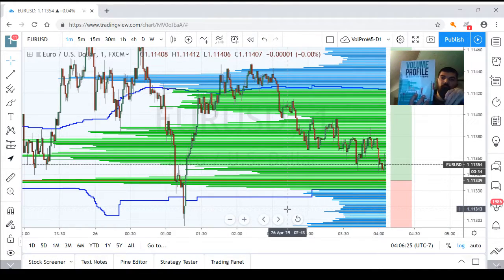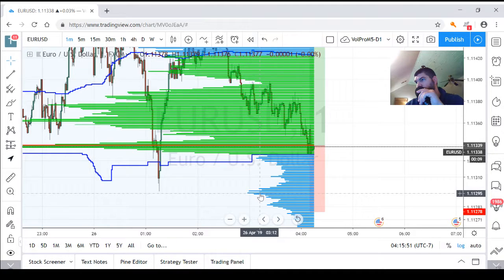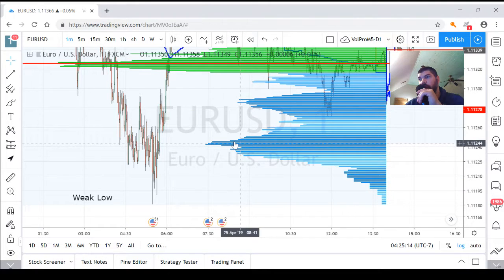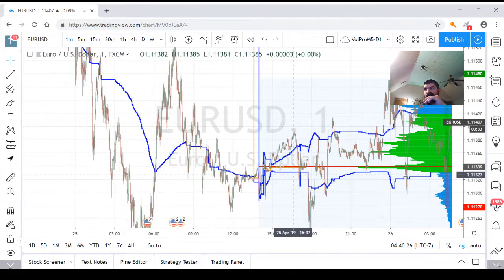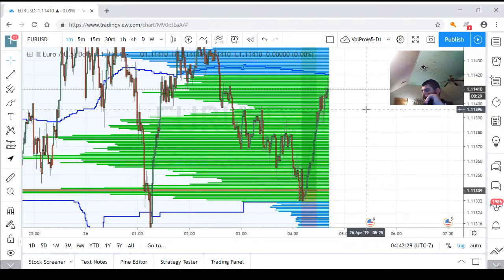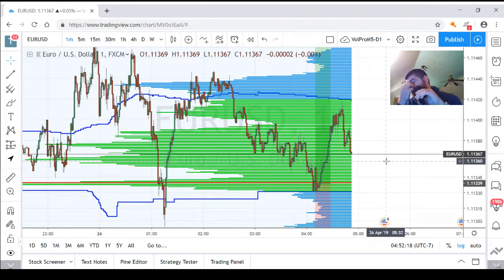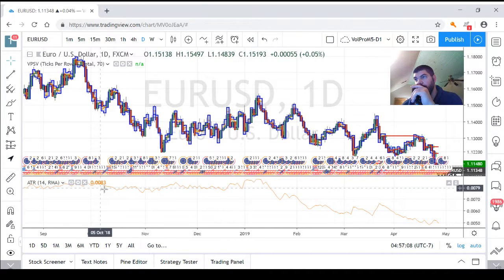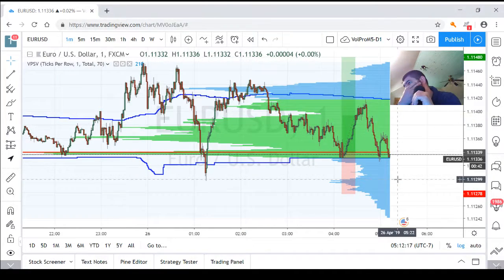Trading EUR/USD Livestream For Forex Noobs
Testing out stream settings for the first time, trading the EUR/USD and explaining the thought process to Volume Profile.